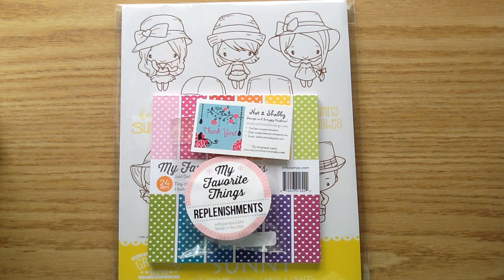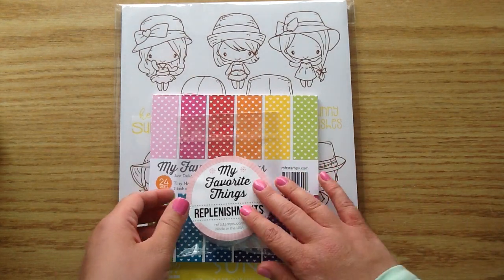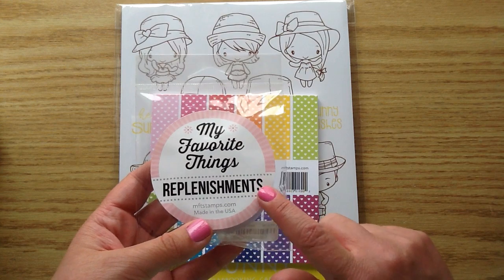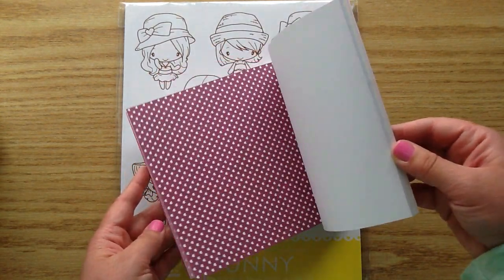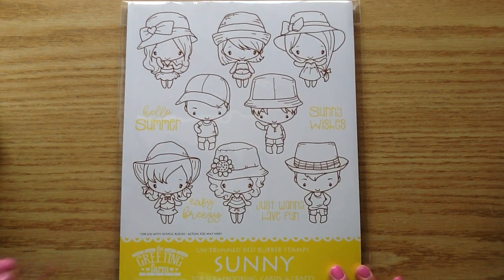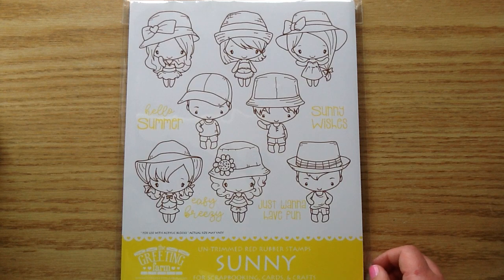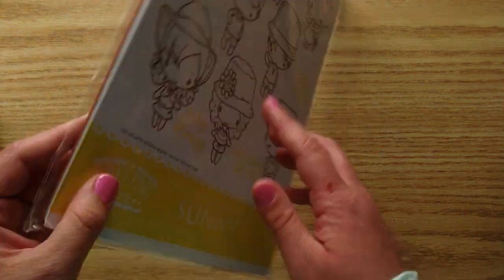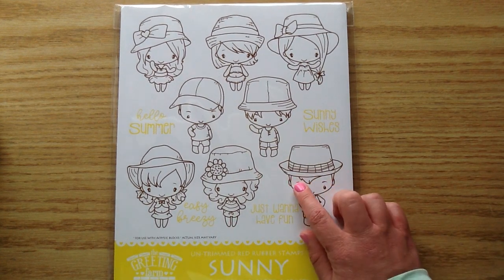Not2Shabby Cardmaking Crafty Haul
Not2Shabby haul!

Etsy Shop